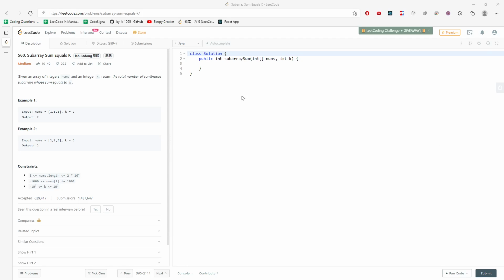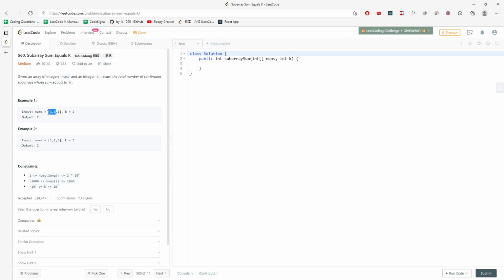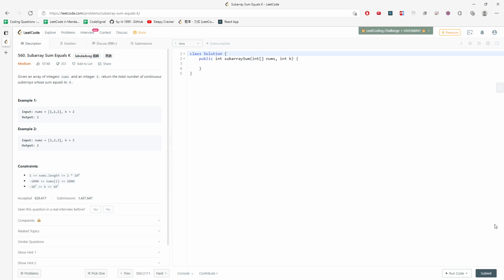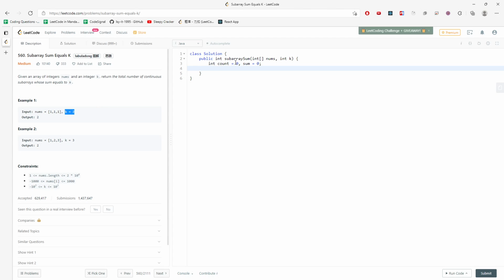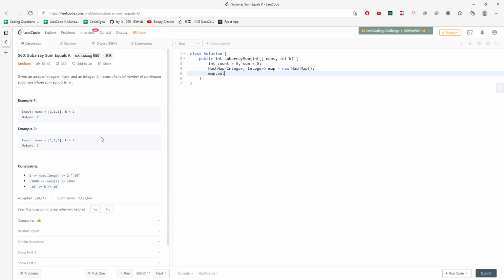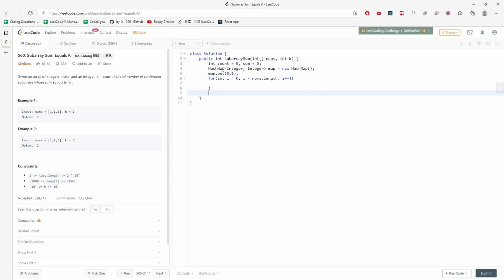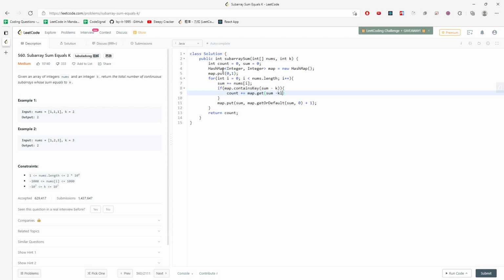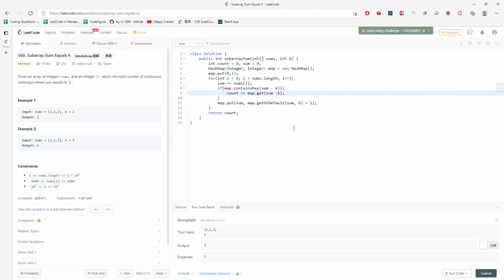LeetCode 560 | Subarray Sum Equals K | HashMap | Java